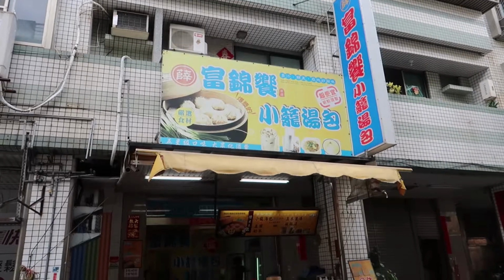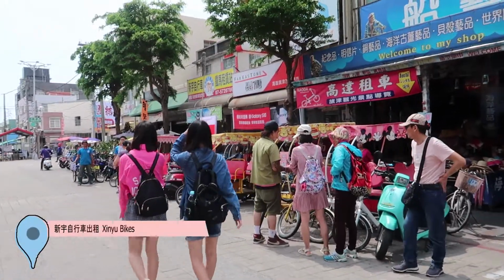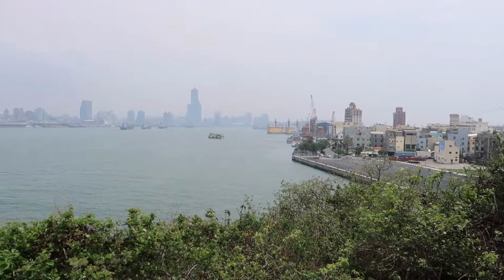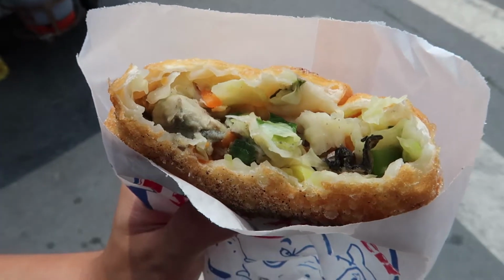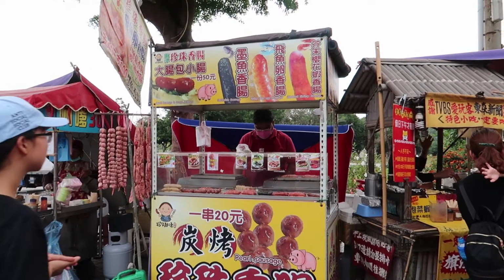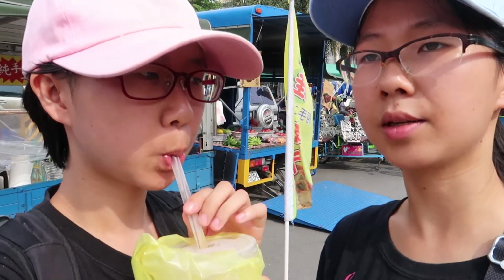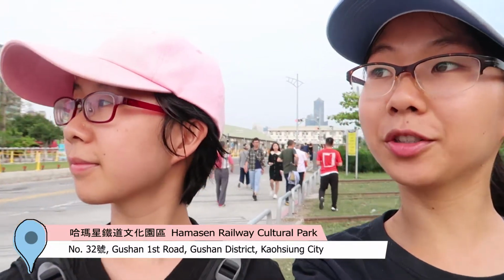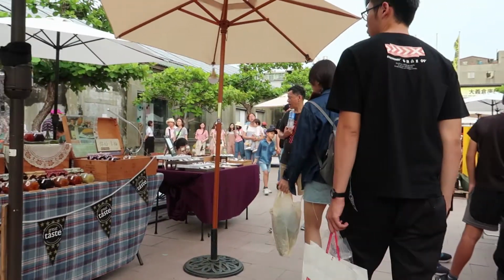A Weekend in West Kaohsiung: Qijin Island and Pier 2 Arts Center | Kaohsiung, Taiwan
The western side of Kaohsiung has a number of hotspots to visit for a great day trip out. Unexpectedly better on a weekend, you can take a ferry to Cijin aka Qijin Island (旗津島) for sand and sea, visit Pier 2 for arts, and stop off for a taste of famous Taiwanese pineapple cakes at Sunny Hills.